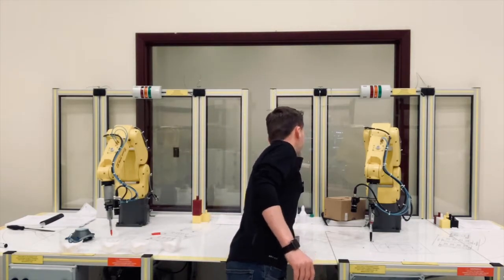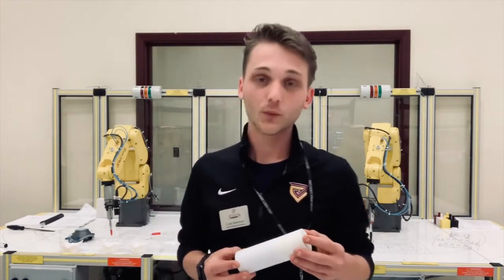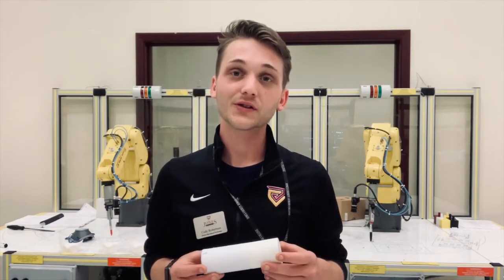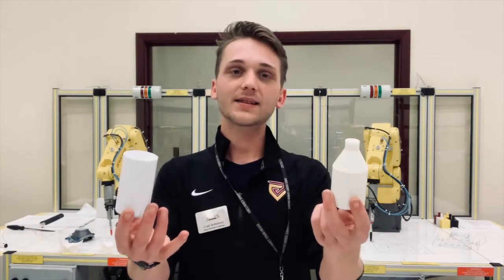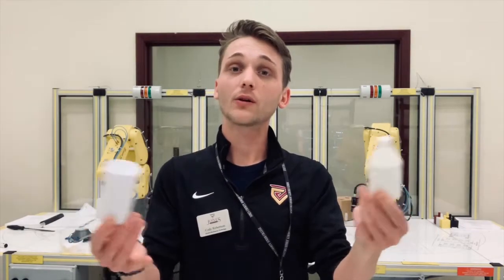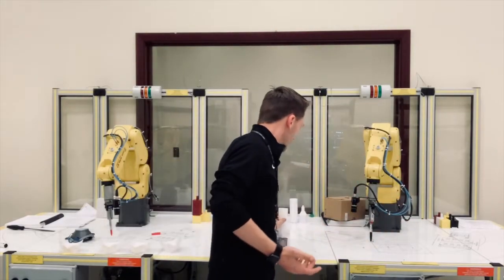Cody Robertson, Electro-Mechanical Technology Instructor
We've got some pretty cool programs at Jones College, some even include robots! Today, Electro-Mechanical Technology Instructor, Cody Robertson, is sharing more about this program.